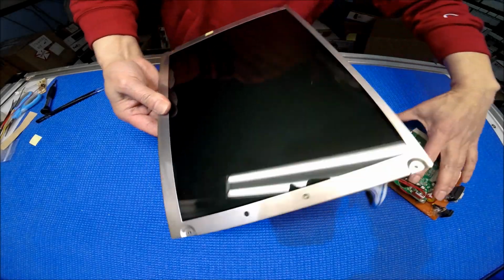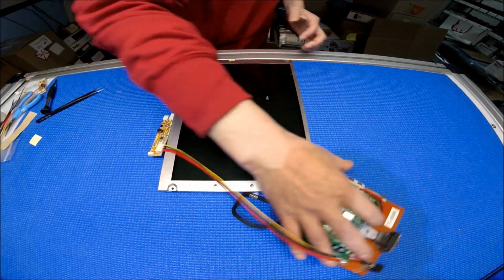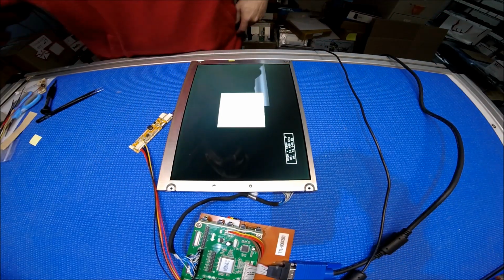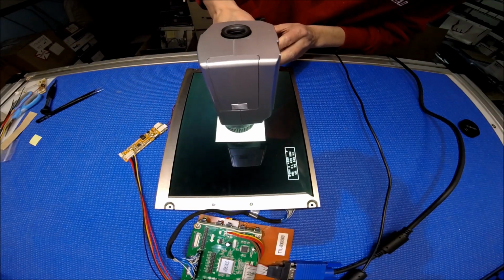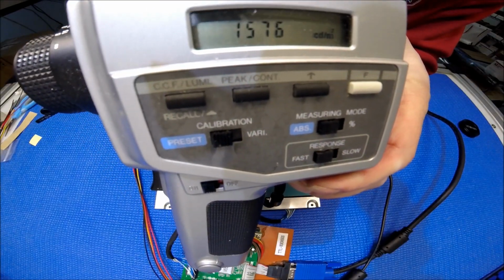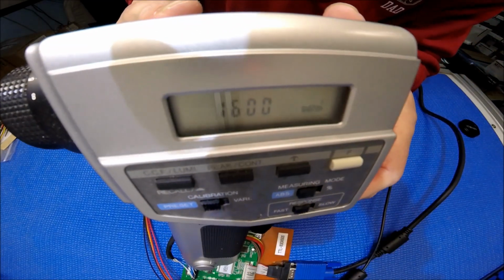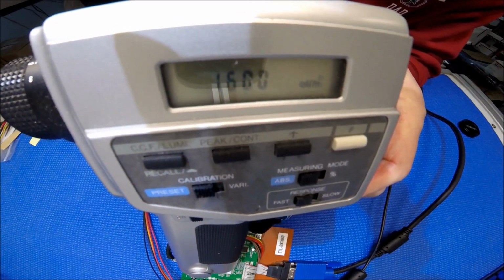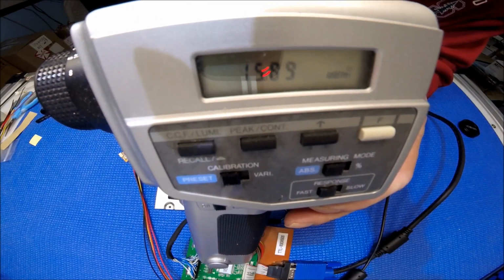NL8060BC31-17, How to Install LED Backlight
Instruction for installing Sunlight Readable LSR Series LED backlight kit (P/N: 121LHS-LED) in NEC 12.1 inch NL8060BC31-17. It is easy to install, no technical skill require, anyone can do it!